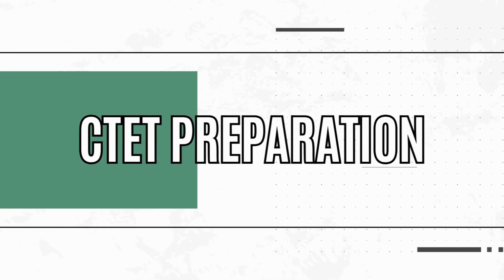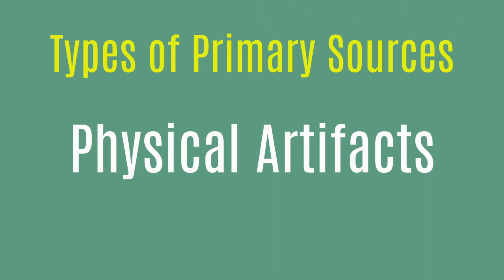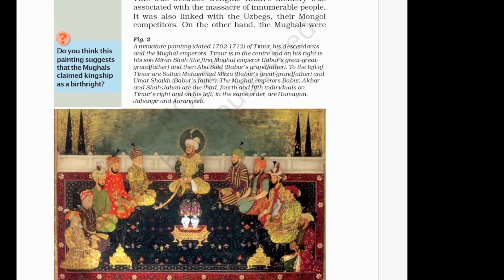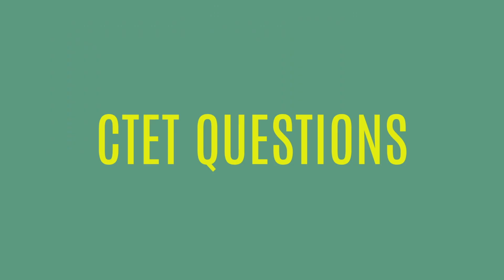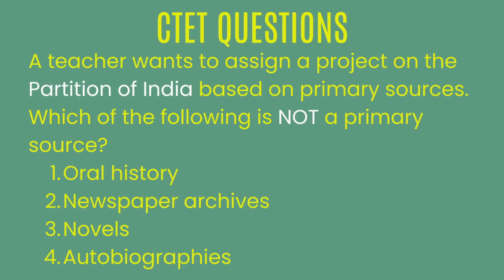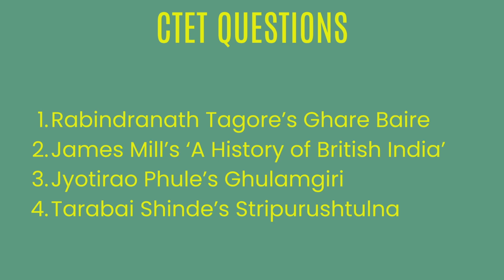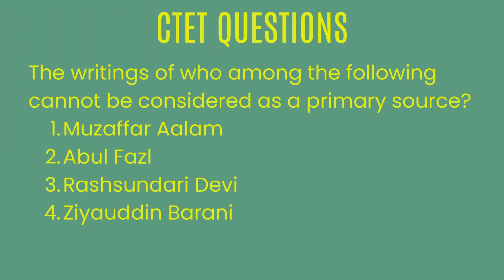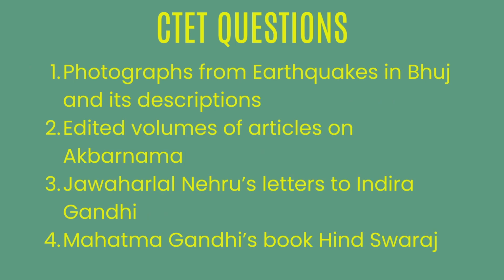CTET P2-SS Pedagogy | What are Primary & Secondary Sources? | With CTET Questions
The video includes CTET questions based on the concept of Primary & Secondary Sources. At least 1 question has been asked from this topic since 2021.

Resources & Links:
Website (for solved question papers, FREE mini-course and Waitlist for CTET Masterclass):